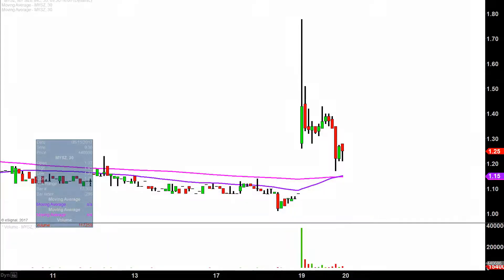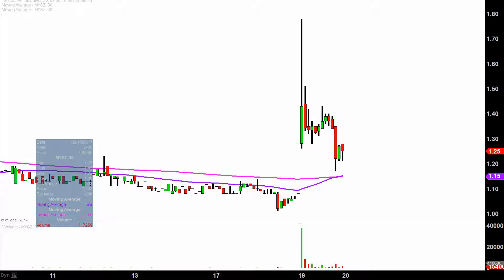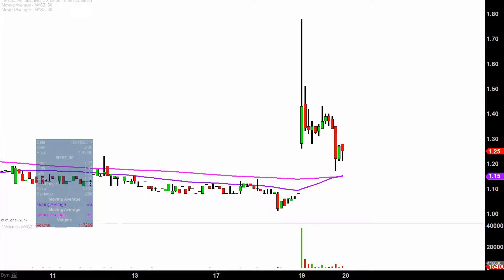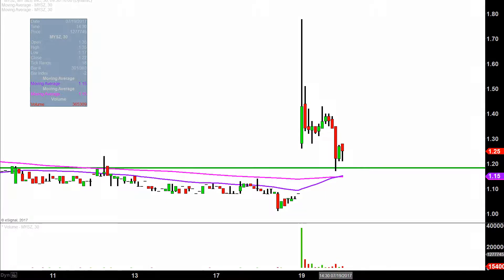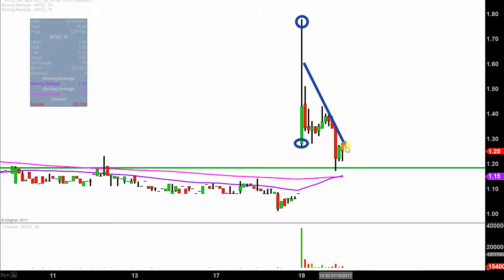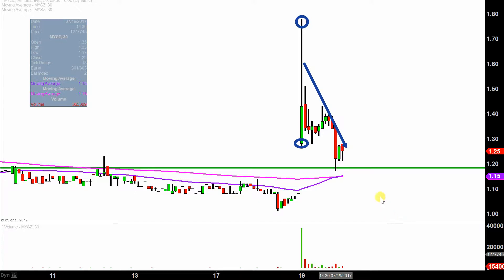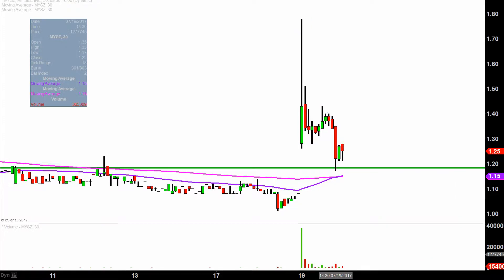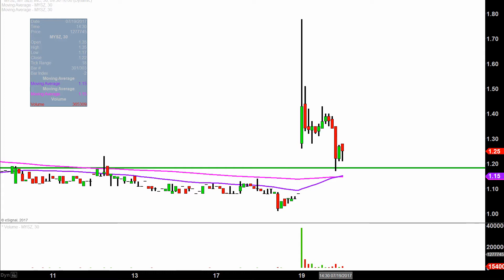MySize Inc - MYSZ Stock Chart Technical Analysis for 07-19-17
Learn how to read stock charts and identify technical patterns as ClayTrader does a quick stock chart review on MySize Inc (MYSZ).